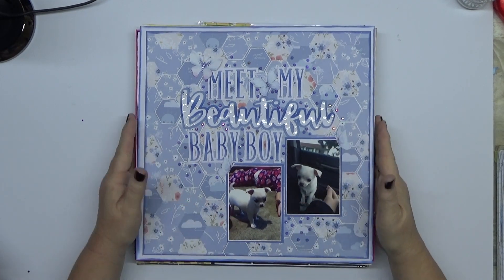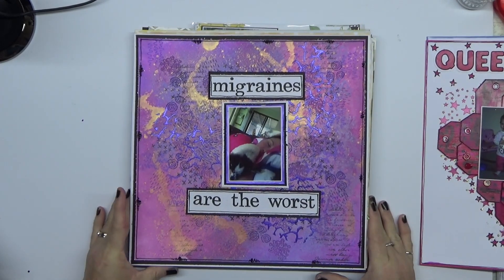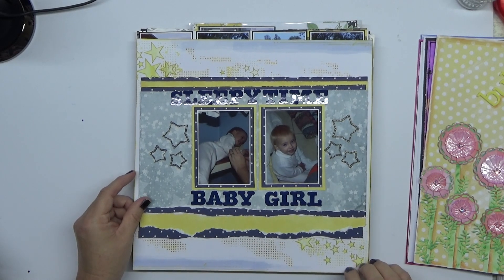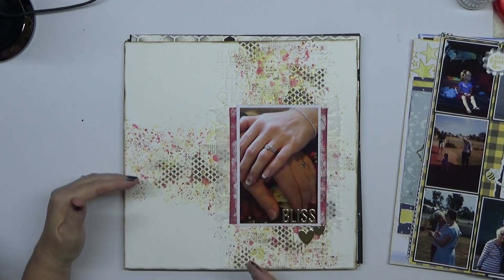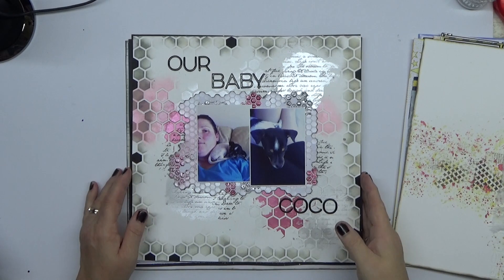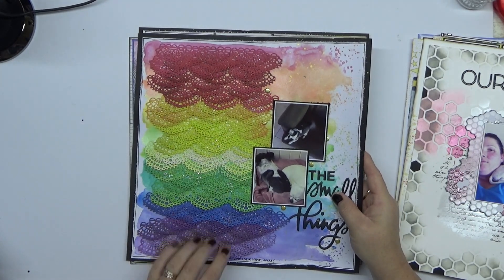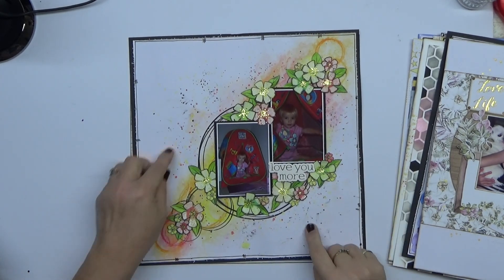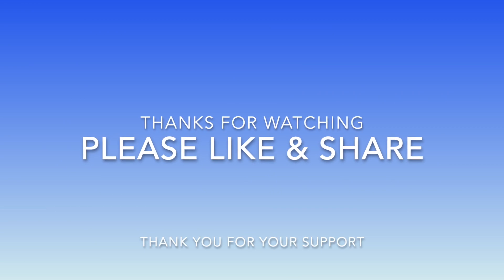#013 SCRAPBOOK LAYOUT SHARE WITH CREATE WITH KARREN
Heres another Layout share from layouts created in Jan-June 2023. Enjoy